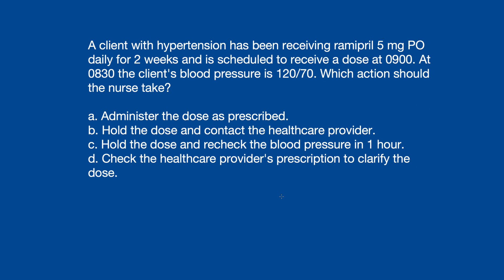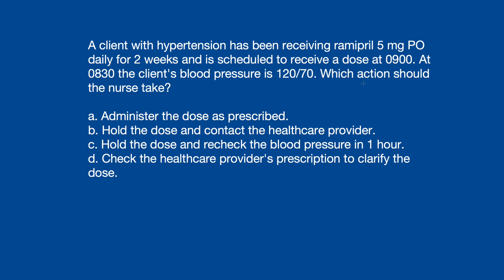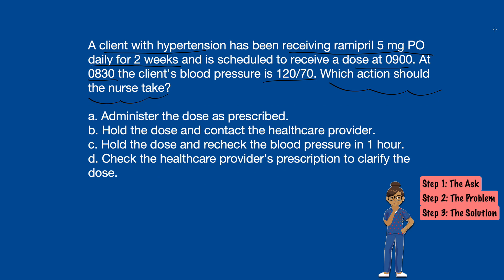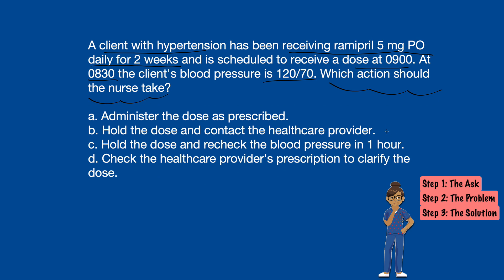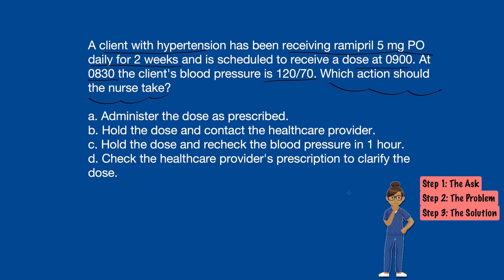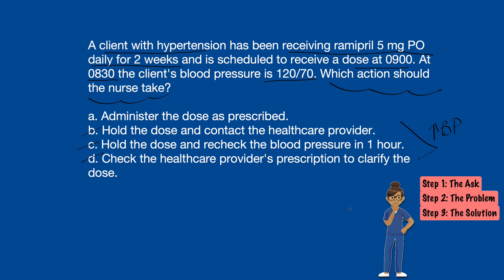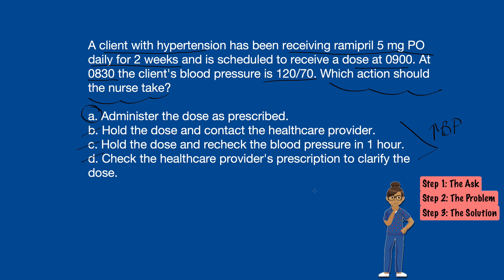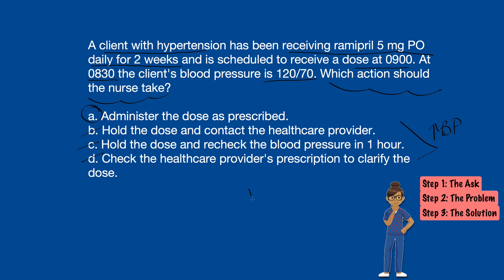NCLEX Practice Item: Copy cat Answer options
Watch and work with me while I walk through this item!